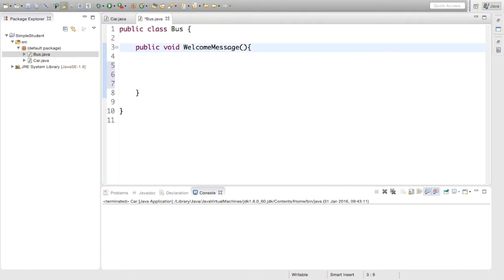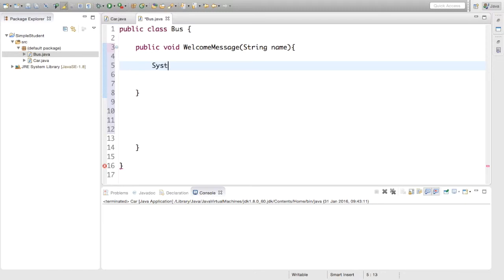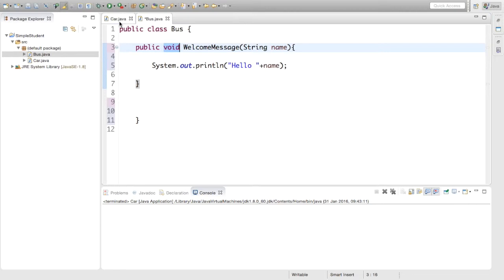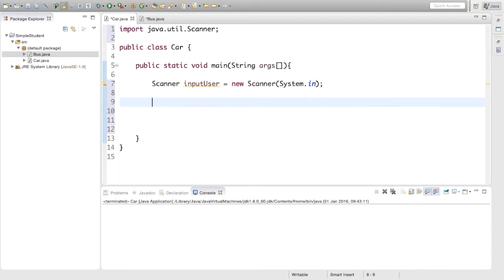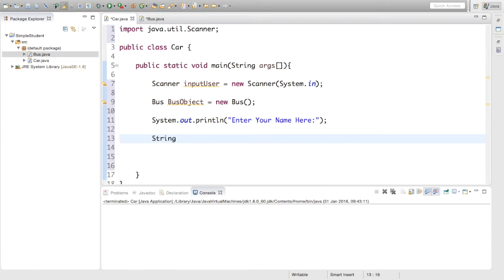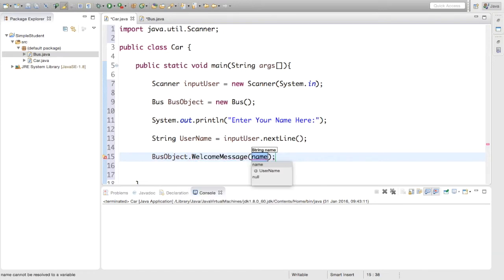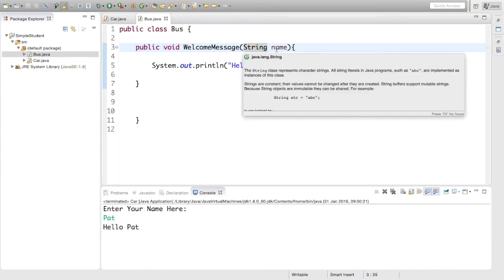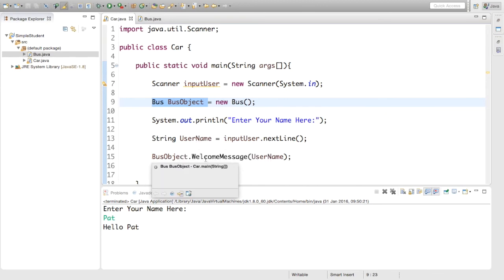Methods With Parameters | Java For Beginners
Learn how to pass parameters into a method / function in java. This is a very important thing to be able to do as a beginner java developer.